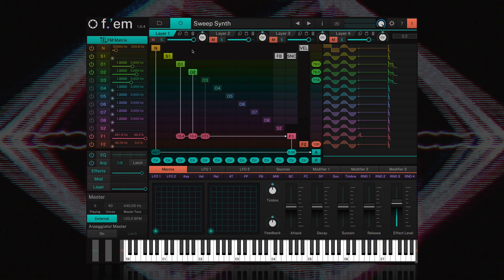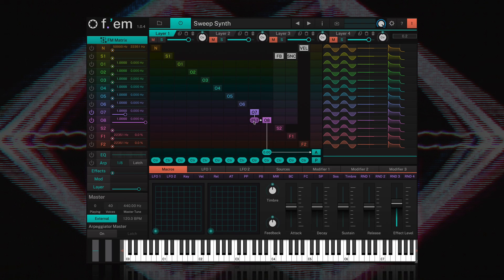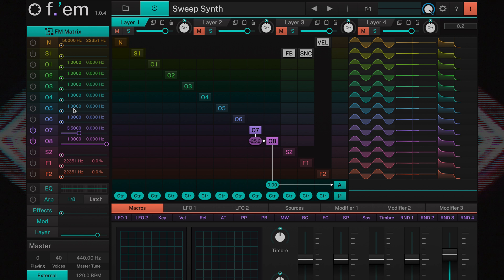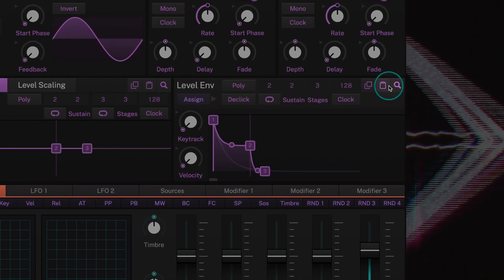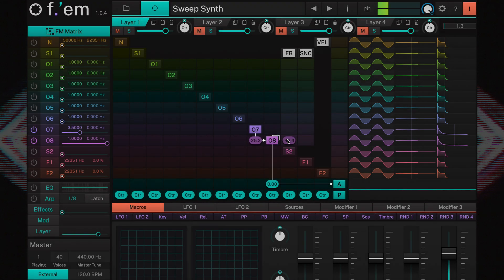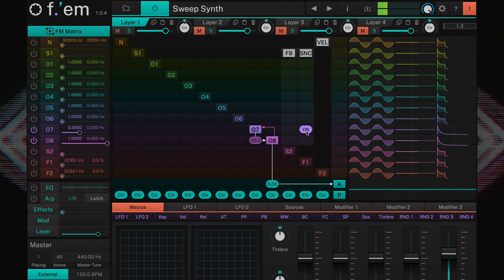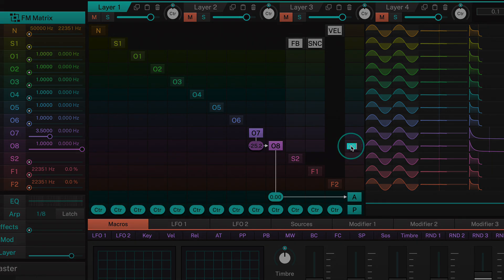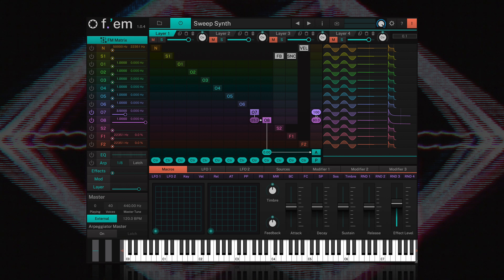Tracktion F.'em Tutorial: Creating a basic sound